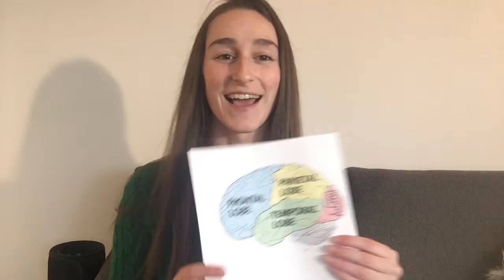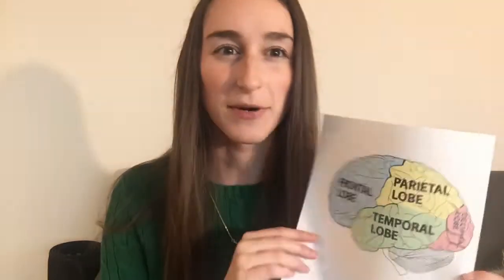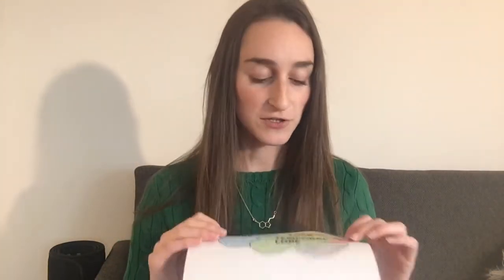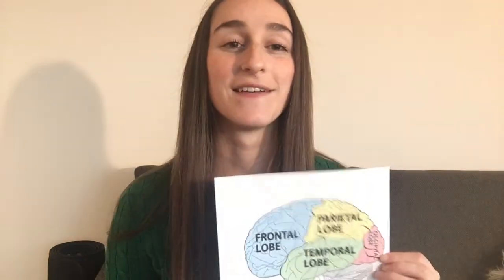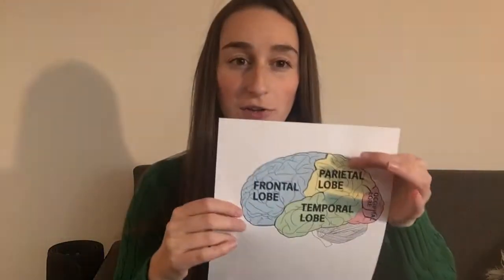The Neuroscience of Visualization